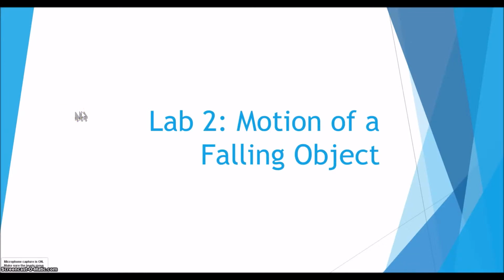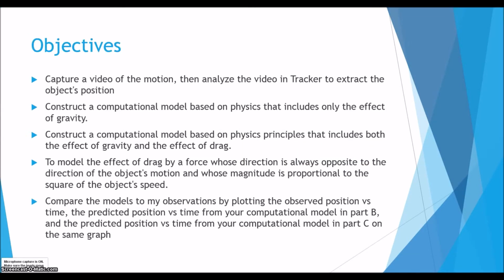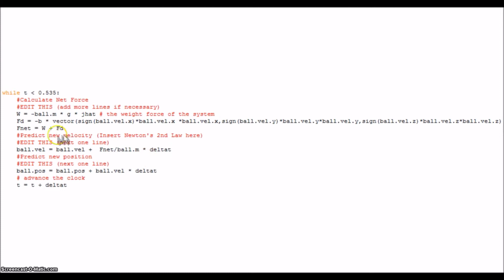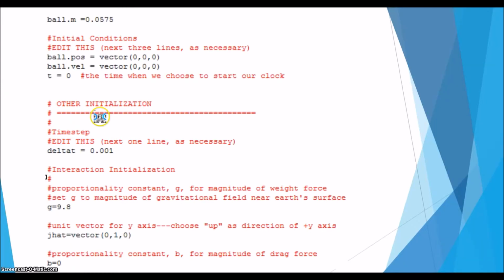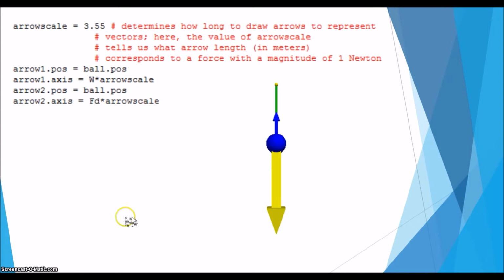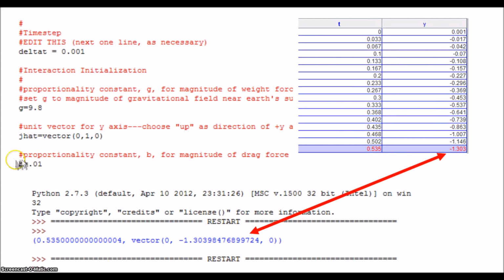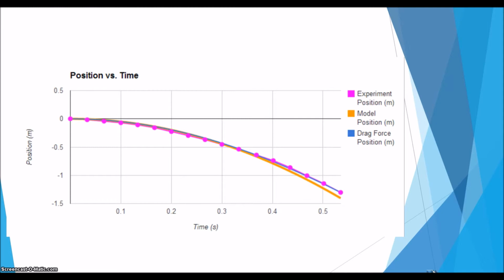Lab 2: Motion of a Falling Object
My lab report on lab 2